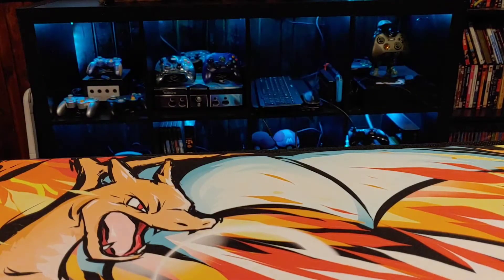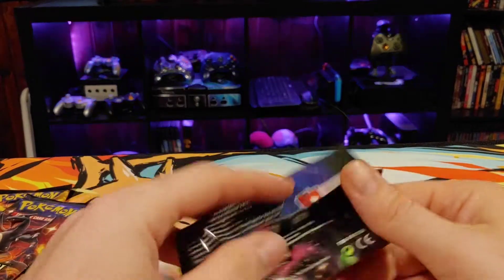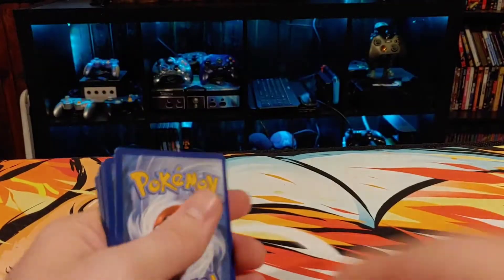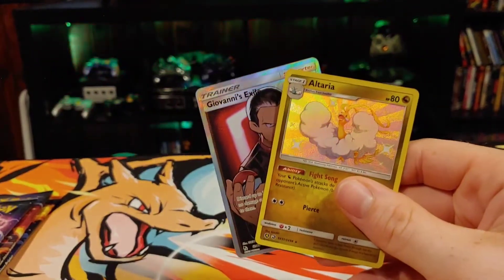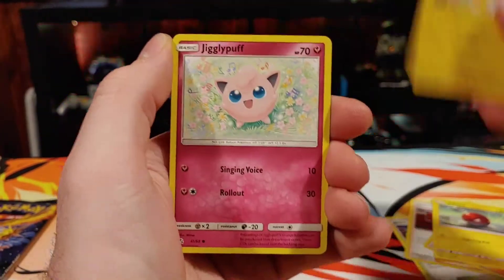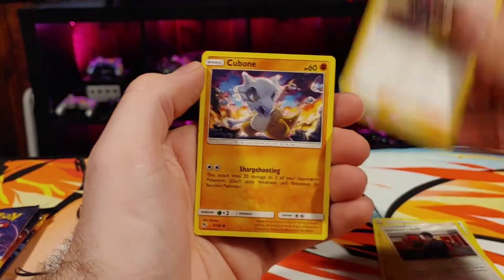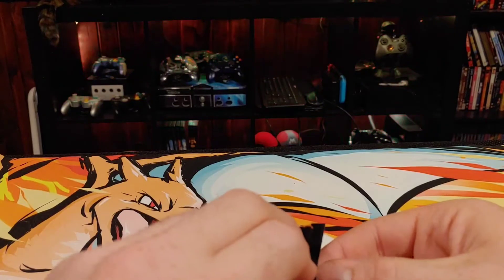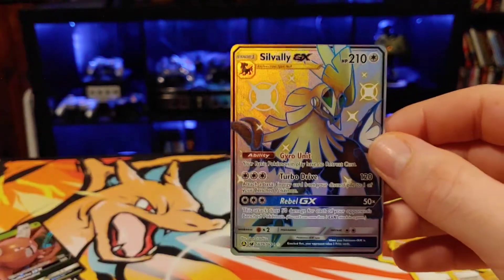Let's Get Some Shiny Pokemon! More Hidden Fates!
We're opening the second set of 3 tins from the case of hidden fates! Will we get any crazy pulls?

if your interested in checking out my EBay it's

Musician: Not The King. 👑